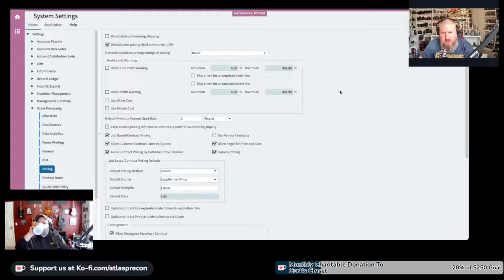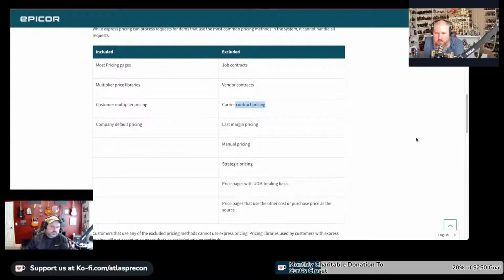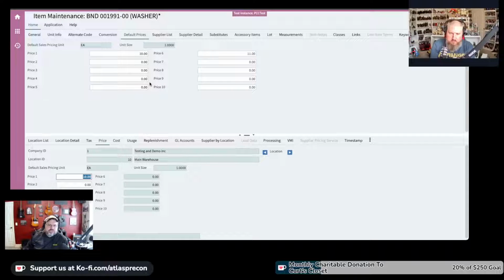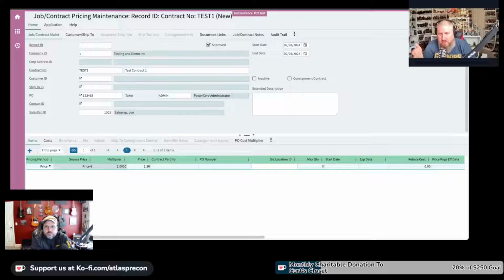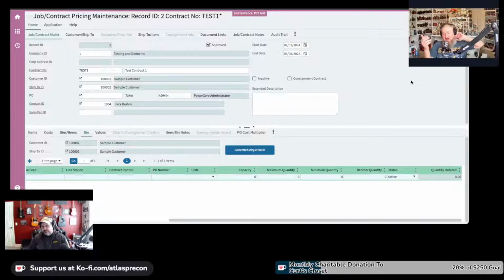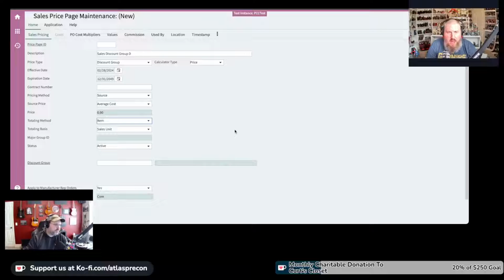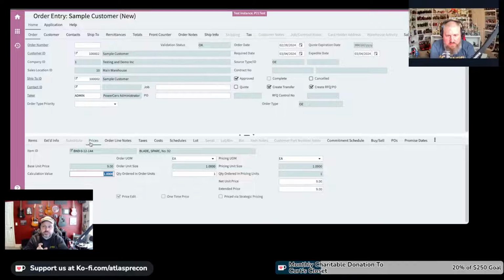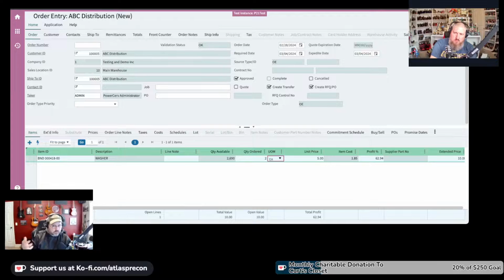Sales Pricing - Prophet 21 - Dev Q&A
Founder of an independent software consulting company talking to the Prophet 21 (and beyond) community, raising money for charity, and answering questions about P21, careers, IT, supply chain and the like.

1:00 System Settings
26:25 User Maintenance
28:58 Express Pricing
35:58 Company Maintenance
40:53 Customer Maintenance
47:29 Ship To Maintenance
53:50 Item Maintenance
1:05:00 Job Contract
2:03:00 Sales Pricing Library
2:56:30 Last Margin Pricing
3:07:50 Customizations

Ask a question for a cause, help us hit our charitable contribution goal:

Atlas is not part of / or associated with any of the registered brands and logos listed on this website including: Epicor Prophet 21, EPICOR, Epicor 8 Vantage, Epicor Vantage, Epicor 10, INFOR, Activant, Dynachange, ORACLE, Microsoft, AutoCrib, and/or any other registered brands and service marks. Atlas “is” an independent systems provider specializing in high end, high quality custom C# .NET programming, application development, Dynachange business rules, SQL server reporting services (SSRS), custom software integrations, BI Services, and  other custom development services for manufacturing, wholesale distribution, and services based organizations -AND- Epicor Prophet 21.

Any advice given in this live is a good faith attempt to help the viewers and community.  We recommend that any advice, code or technique be tested thoroughly in a play environment to be sure that there are no unintended consequences.   Atlas is not responsible for any work or modification performed by a non-employee of Atlas Precision Consulting LLC.